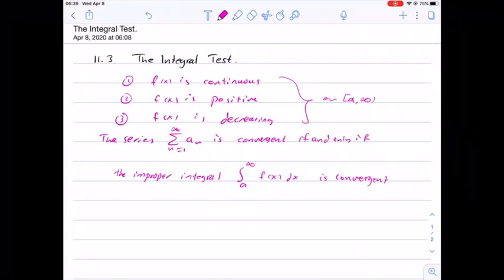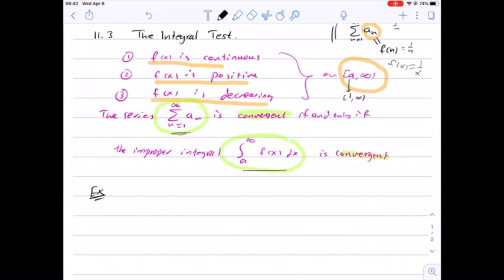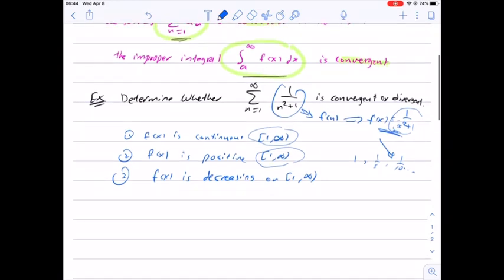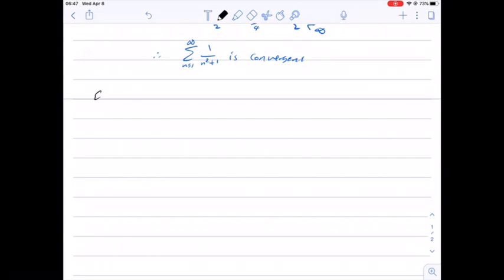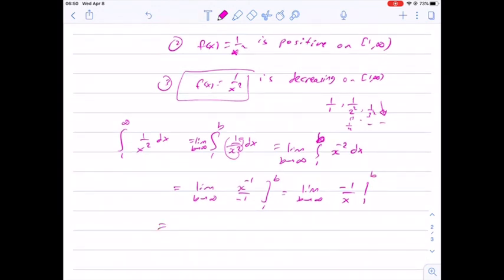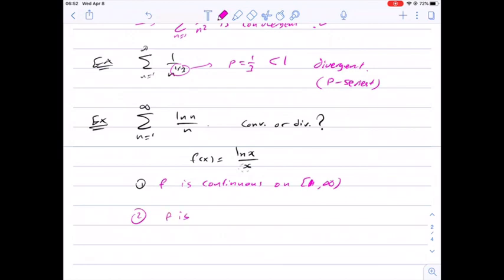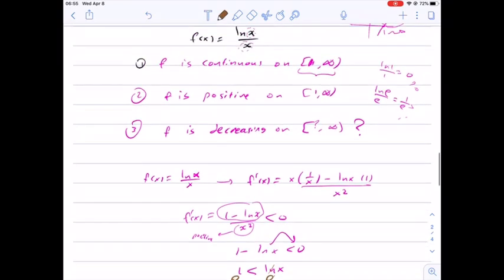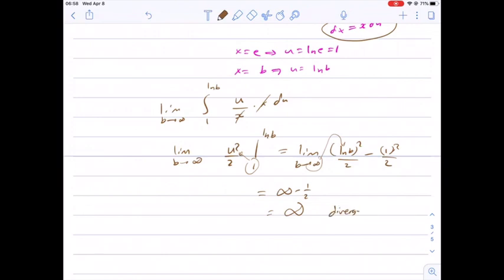The Integral Test (11.3)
In this video, we discuss the integral test as a test for convergence of series.